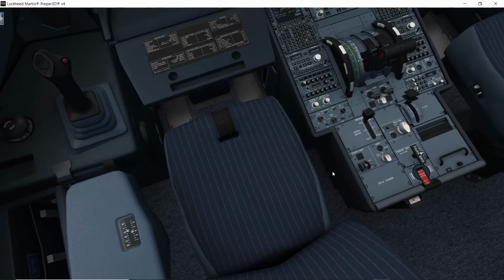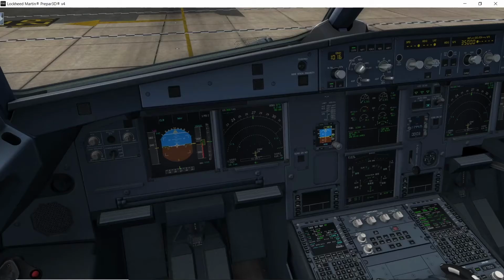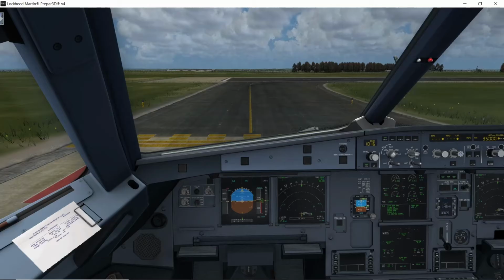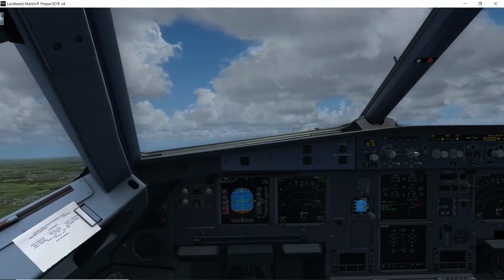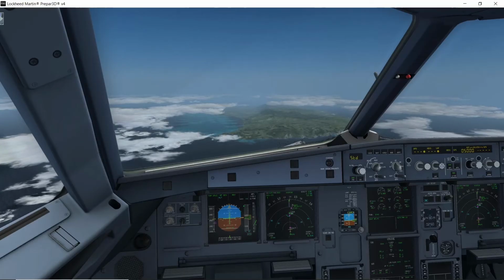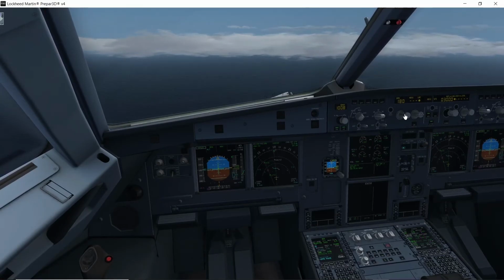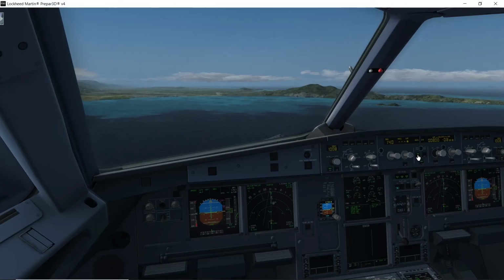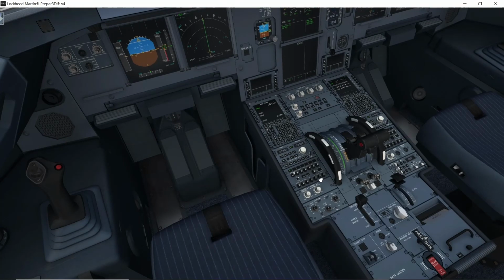East Midlands to Zante JET 2 A320 200